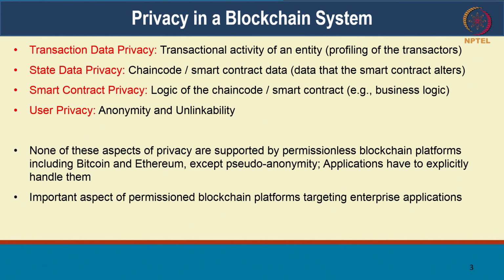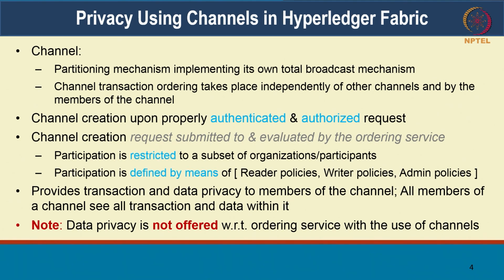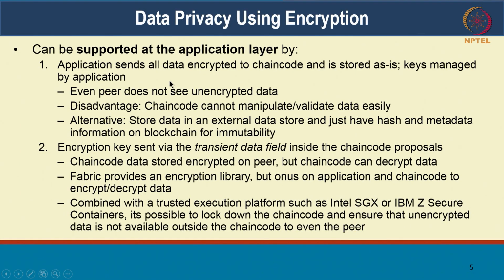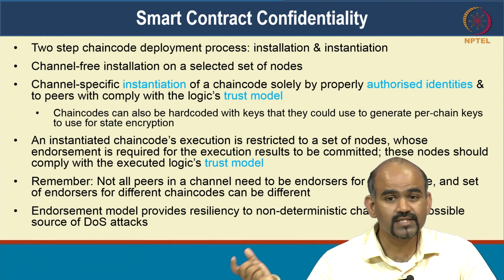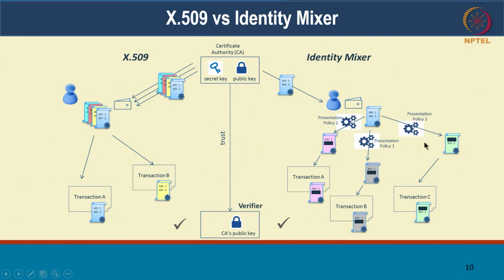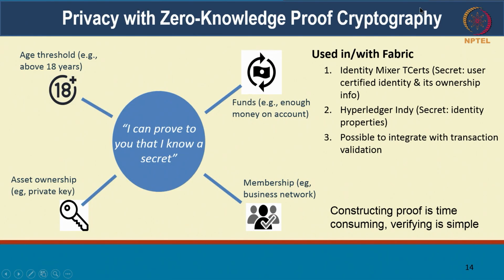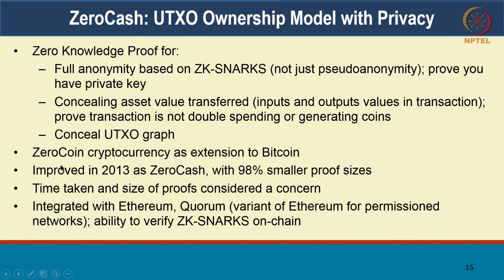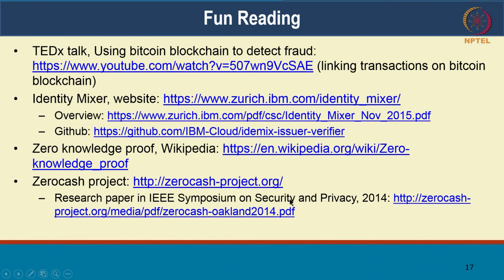Blockchain Security – III (Privacy in Fabric)